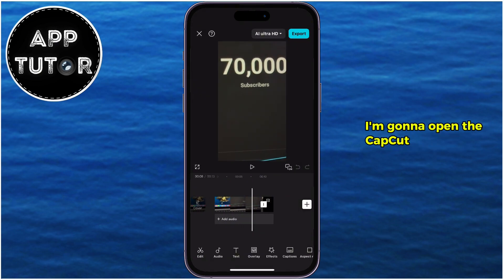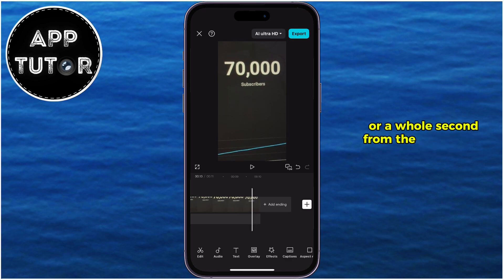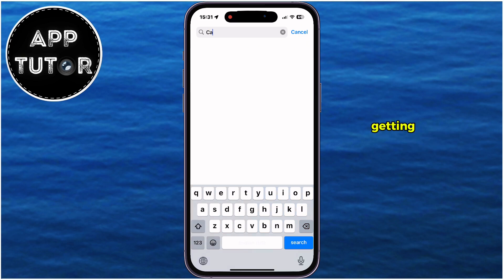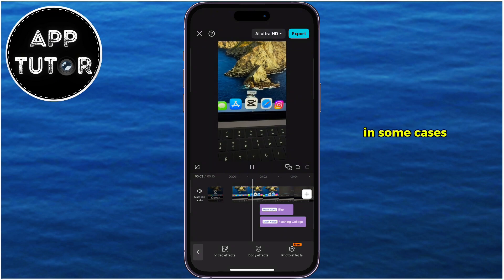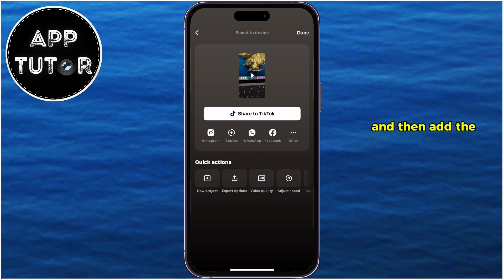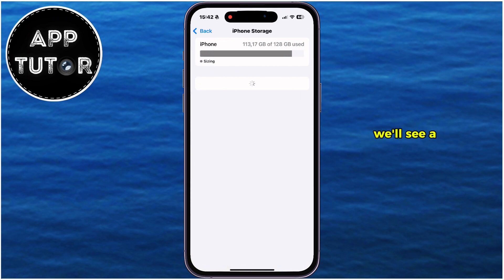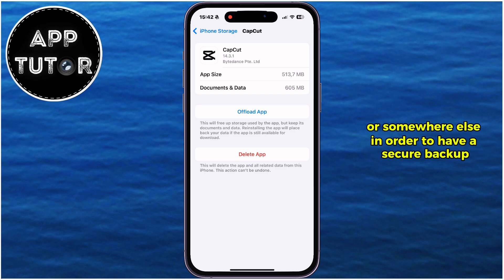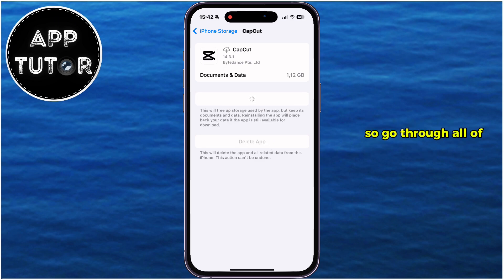How to Fix CapCut Lag | CapCut Lagging Solved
Is CapCut lagging and making it hard to edit your videos? Don’t worry — this video shows you 4 different solutions that can help fix CapCut lag for good!

In this tutorial, I’ll walk you through each fix step-by-step, using a real project inside the CapCut app. From removing the end watermark to updating the app, adjusting effects, and even reinstalling CapCut — these tips are designed to get your editing smooth again.

 Here’s what we’ll cover:

Remove the CapCut watermark and trim the last second of your video to reduce end lag
Update CapCut to the latest version to fix bugs and glitches
Manage video effects by exporting and re-importing your project
Reinstall CapCut to clear unnecessary data and cache (make sure to back up your projects first!)
💡 Try all the solutions and see which one works for you — and don’t forget to share your results in the comments! If you have your own tip for fixing CapCut lag, leave it below to help others too.